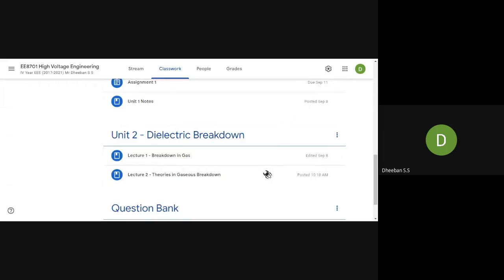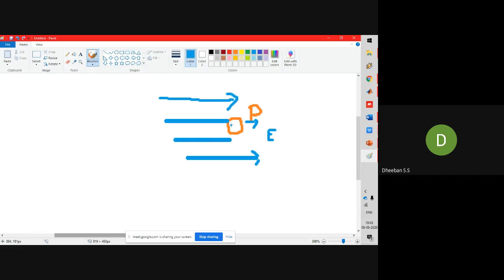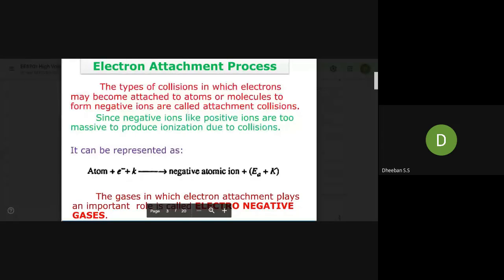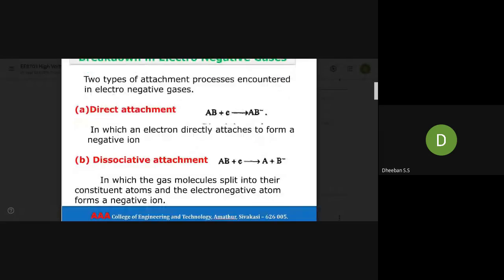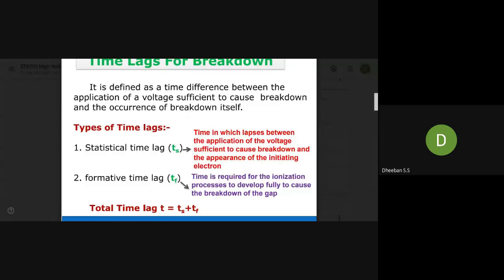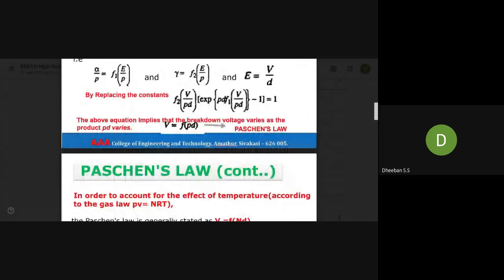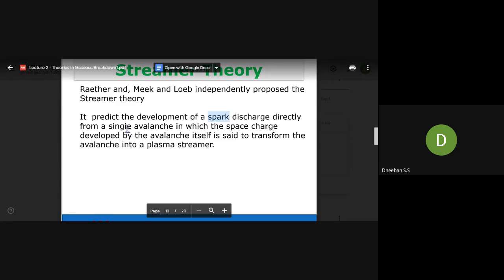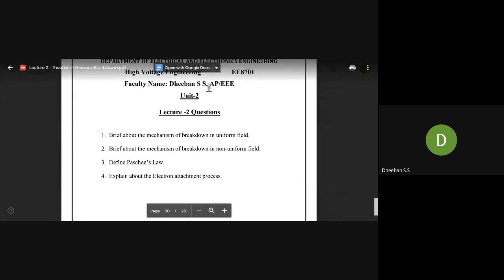Lecture 2 Theories in Gaseous Breakdown | Unit 2